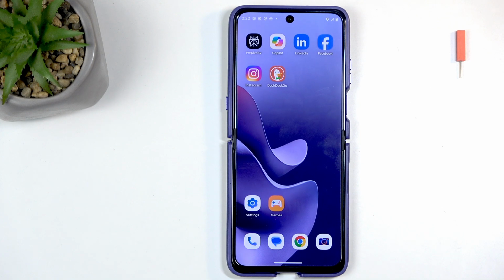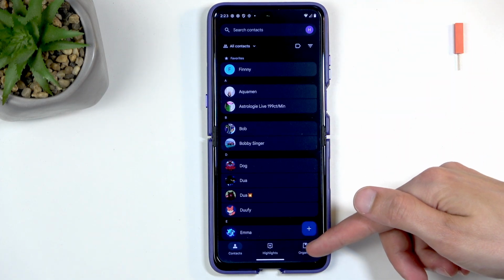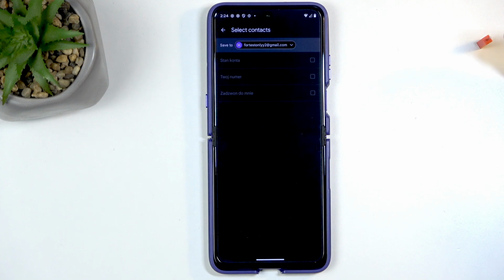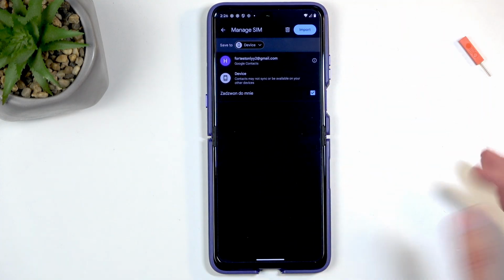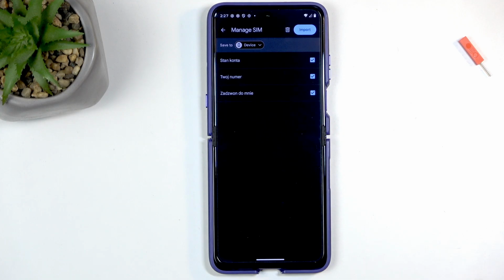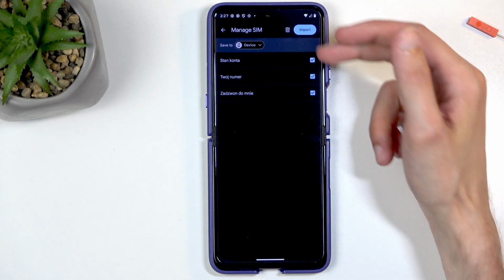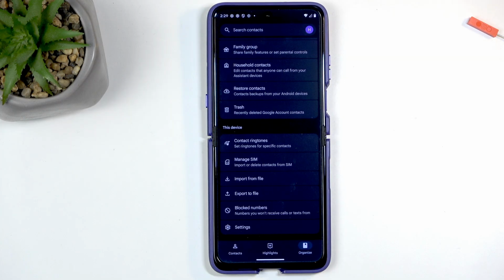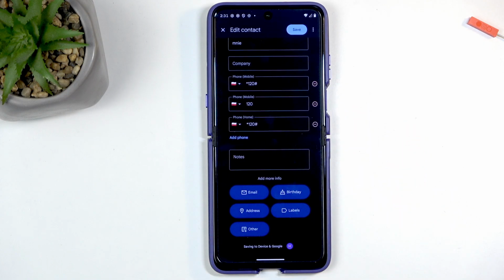How to Import Contacts from SIM Card on MOTOROLA Razr 70 Ultra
In this video I show how to copy contacts from your SIM card to your MOTOROLA Razr 70 Ultra. You will learn how to open the Contacts app, handle the allow notifications prompt, choose the correct import destination (Device only vs Google), avoid unwanted cloud sync, select which SIM contacts to import, and create a local .vcf backup so your contacts stay private and portable. This walkthrough helps prevent duplicates, explains why Google may be selected by default, and shows how to verify imported contacts on your device.

How to import contacts from SIM card to MOTOROLA Razr 70 Ultra?
How to copy SIM contacts to MOTOROLA Razr 70 Ultra without syncing to Google?
How to export contacts to a .vcf backup on MOTOROLA Razr 70 Ultra?

0:00 Open Contacts app and intro
0:10 Disable Contacts notifications prompt
0:55 How a Google account affects import options
1:21 Go to Organize → Manage SIM
1:33 Import options explained — select Device only
4:40 Choose which SIM contacts to import and start import
5:40 Watch the Google prompt — do not clear SIM unless you want to
7:40 Verify imported contacts on Device and check duplicates
9:50 Make a .vcf backup and move to SD/USB/email for safekeeping
10:30 Wrap up and privacy tips